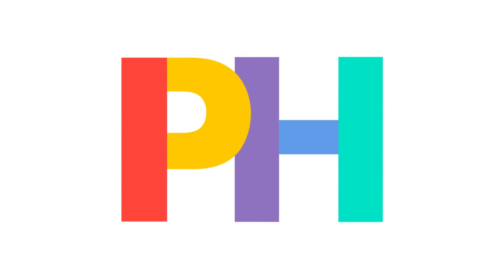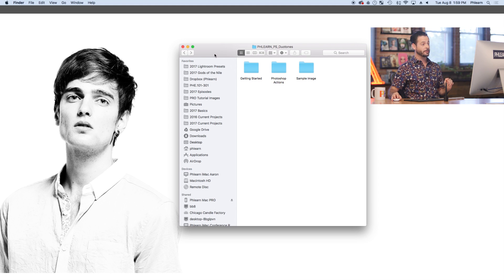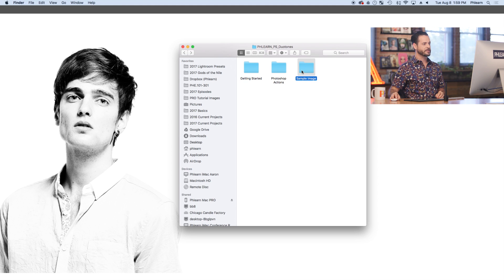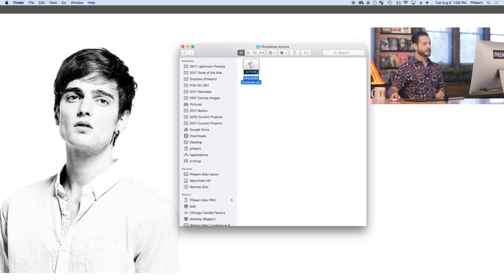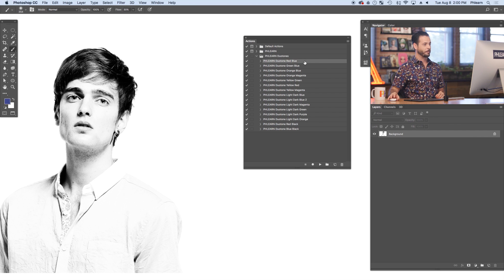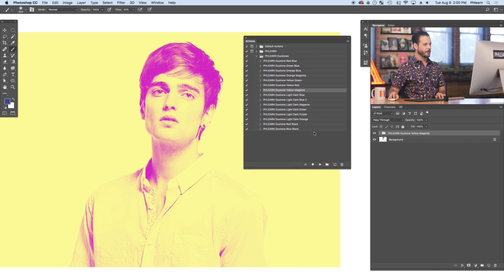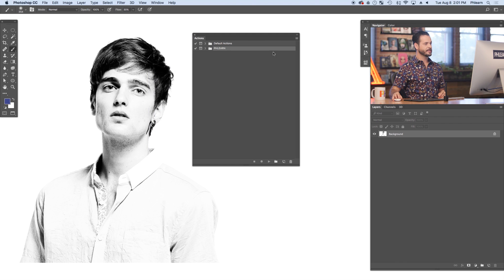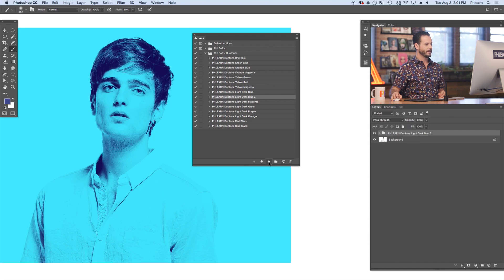How to Install Photoshop Actions